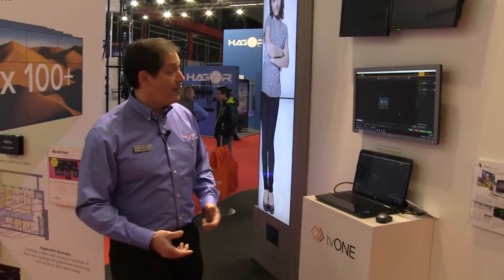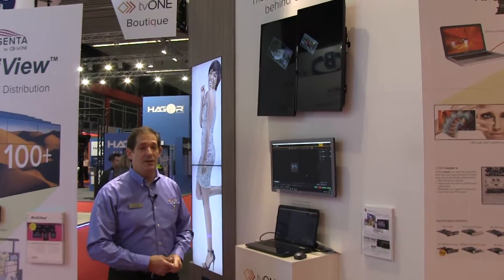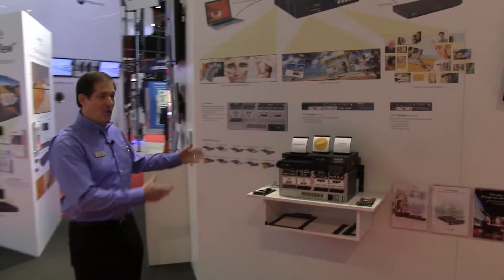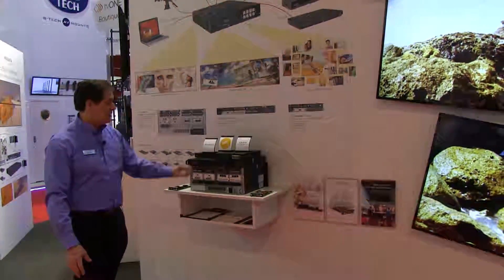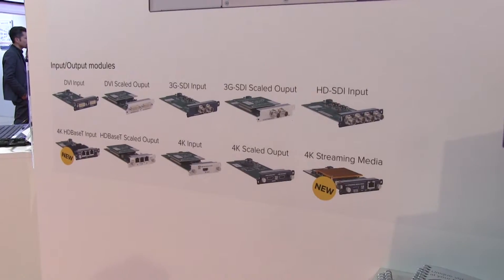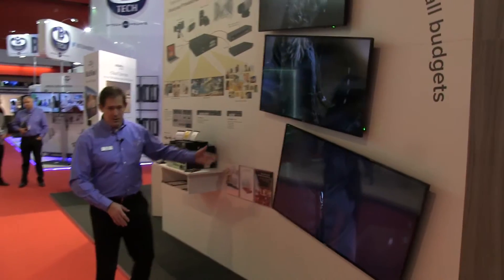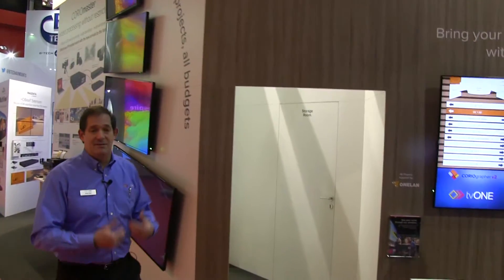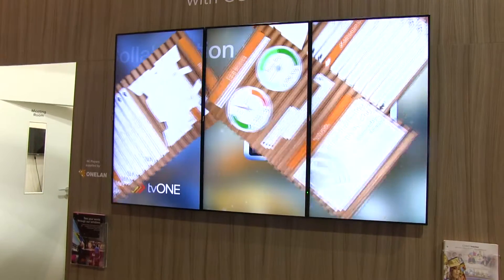ISE2017 CORIOmaster applications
CORIOmaster - the worlds most flexible  video processor just got even  better with the addition of the small form factor CORIOmaster micro and modules for stream decoding, local media playback and extended range HDBaseT input. This video shows the new additions to the CORIOmaster familiy as well as some stunning instalation ideas.